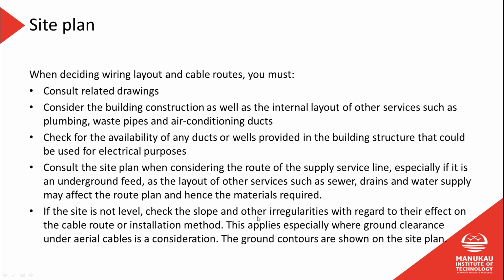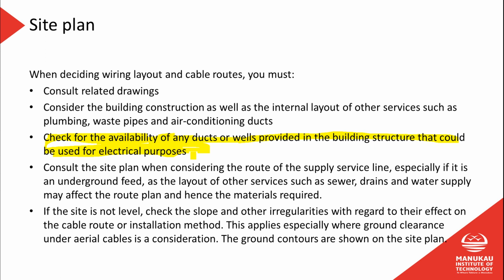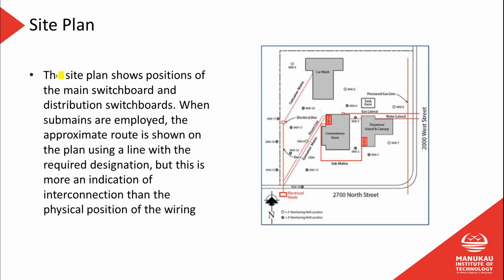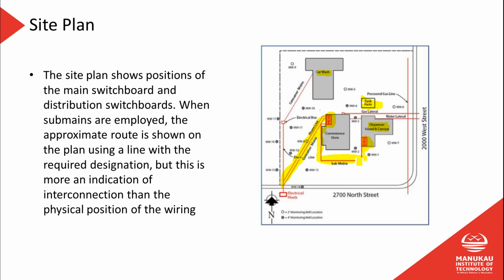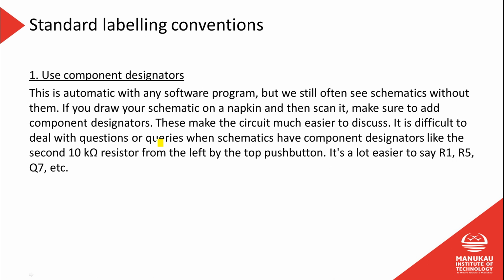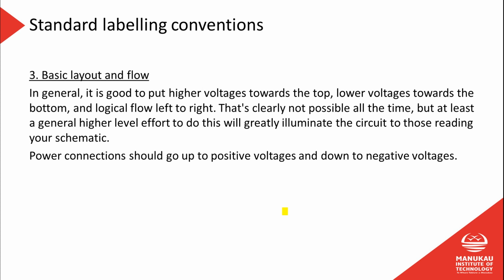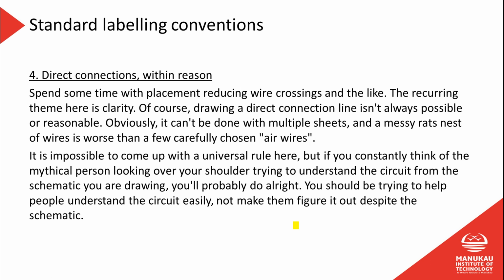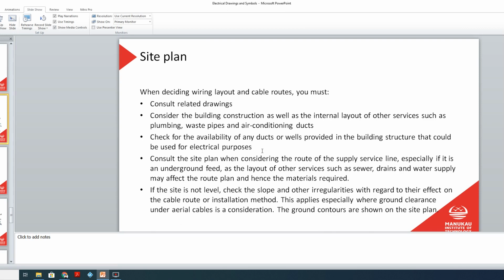Electrical drawings and symbols part 4